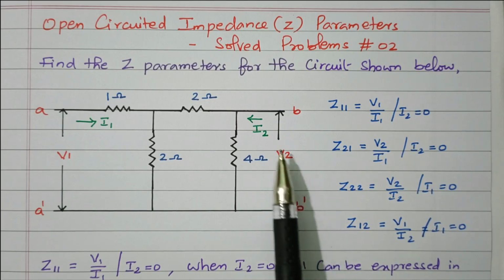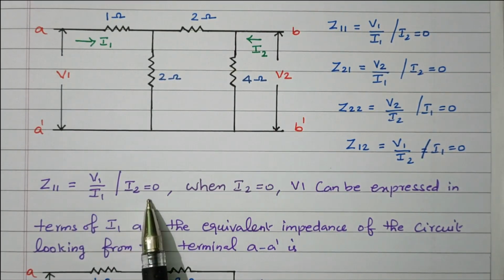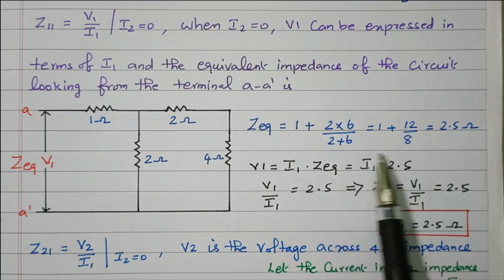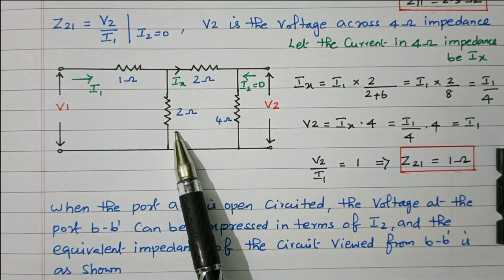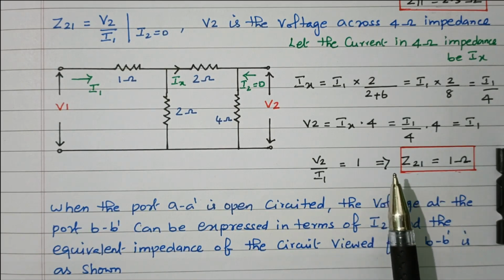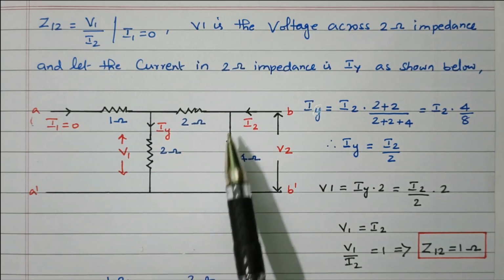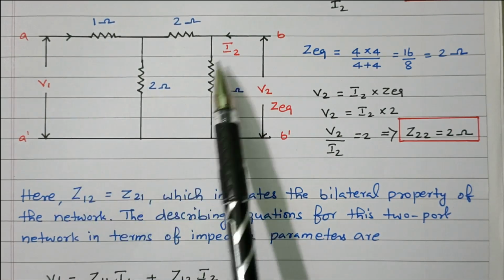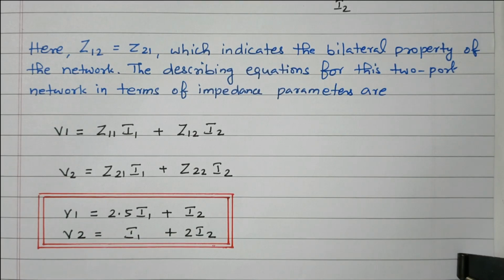04 Solved Problem #02 Open Circuit Impedance Z Parameters Two Port Network